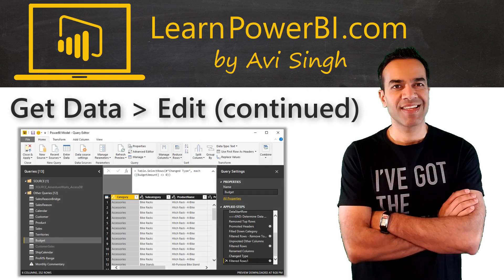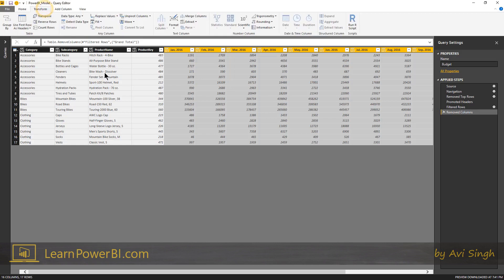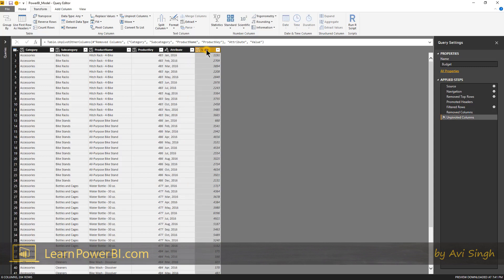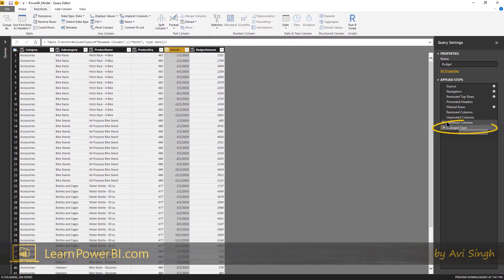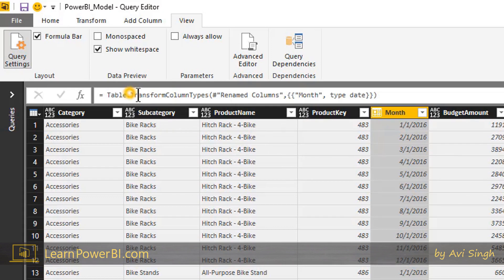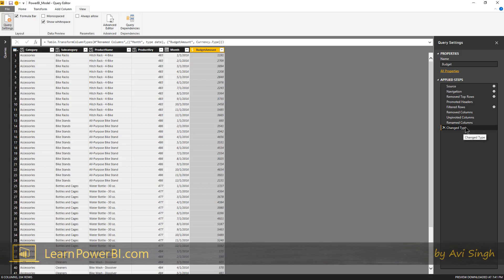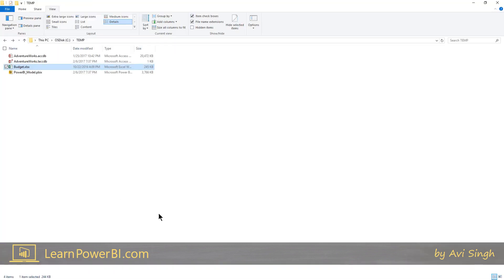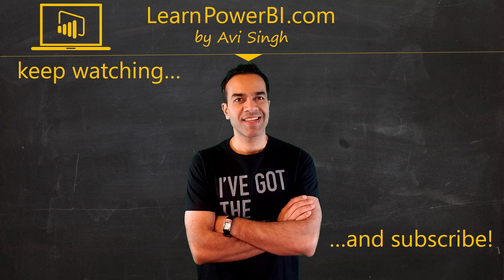Power BI Tutorial for Beginners: Get Data. Query Editor Continued... (1.1.3)